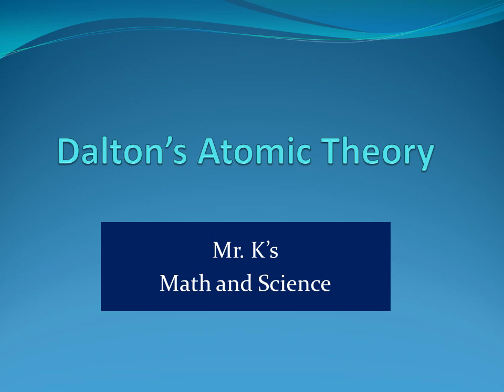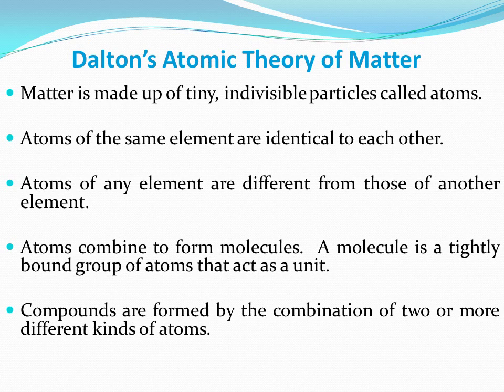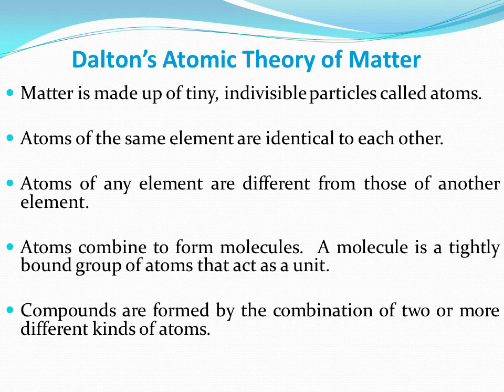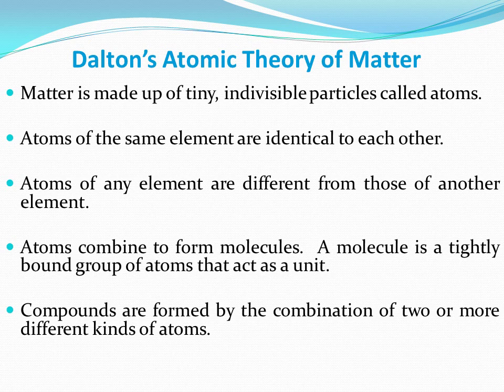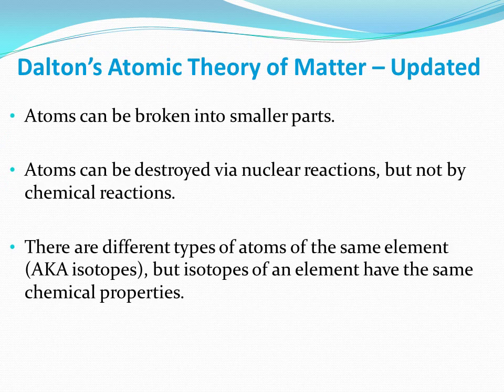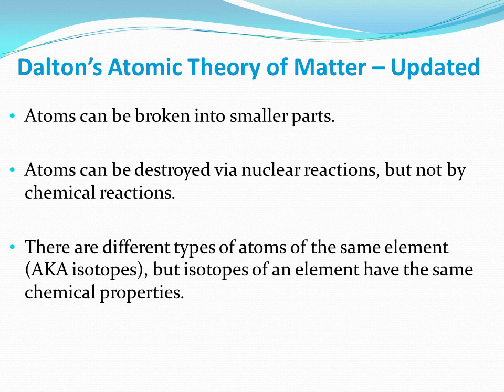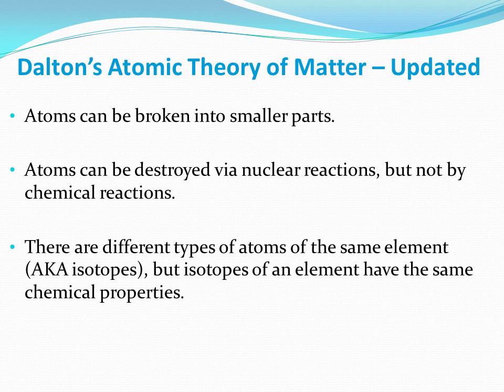Dalton's Atomic Theory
This video quickly summarizes Dalton's Atomic Theory and what we now know.